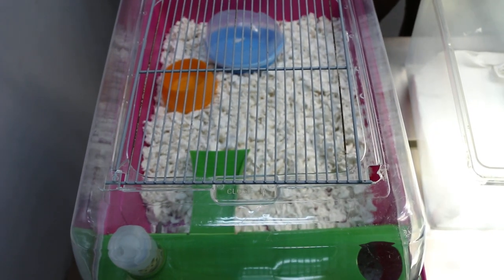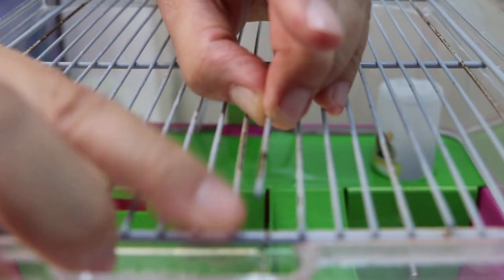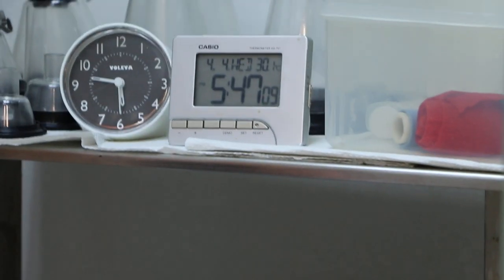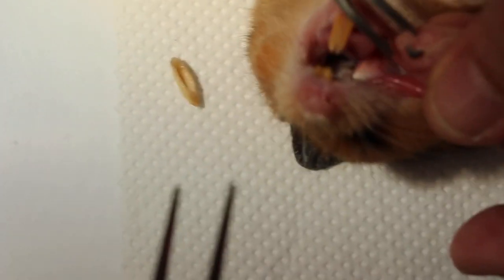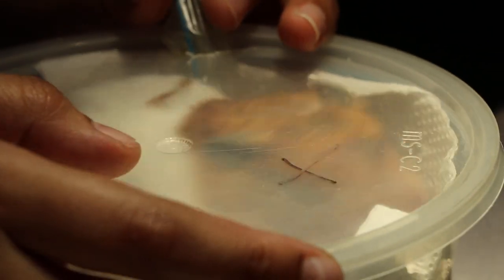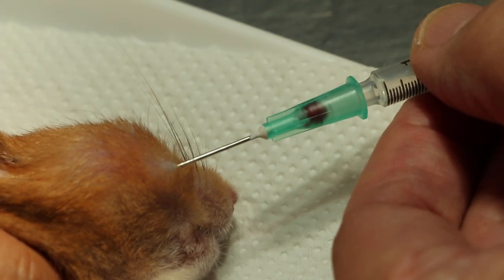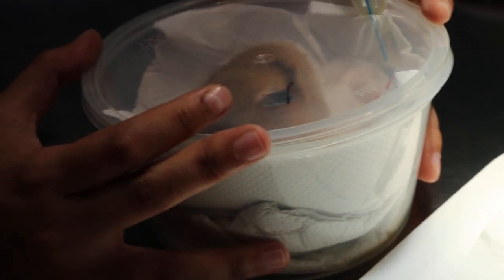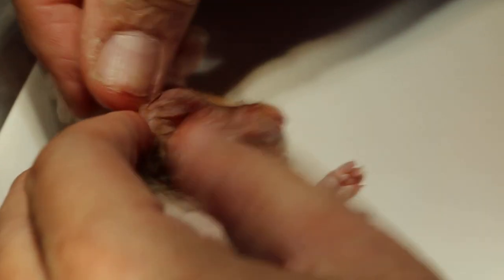A "spiderman" Syrian hamster had a large swelling below the right eye. Pt 2/2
Part 2 of the veterinary educational video shows how the hamster's large facial swelling is diagnosed and treated at Toa Payoh Vets.
Anaesthesia gas is necessary. The swelling is filled with blood. It is called a haematoma. It is aspirated and expressed. The hamster now feels better. The lower front teeth have had overgrown as the hamster could not eat properly. They are clipped. The hamster goes home the next day to a happy owner.   .